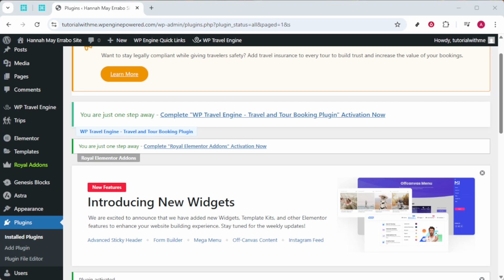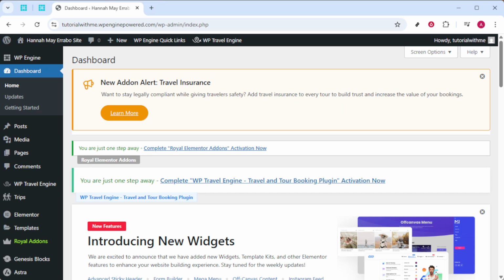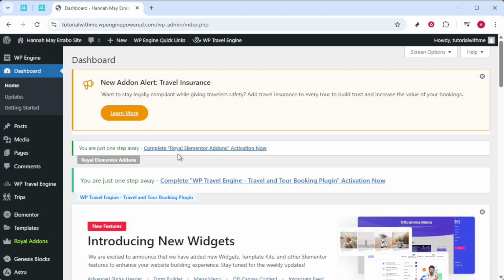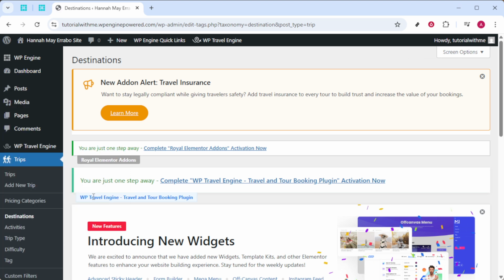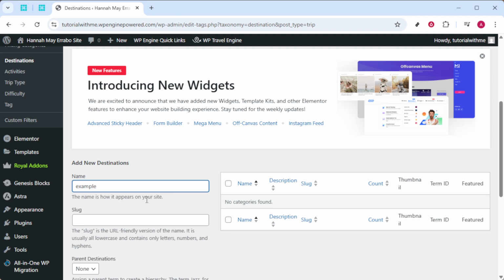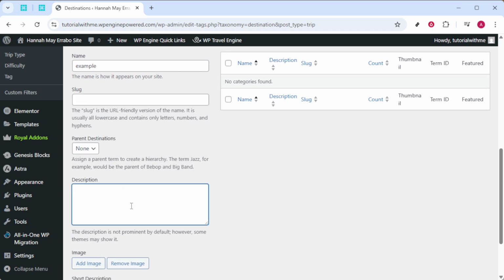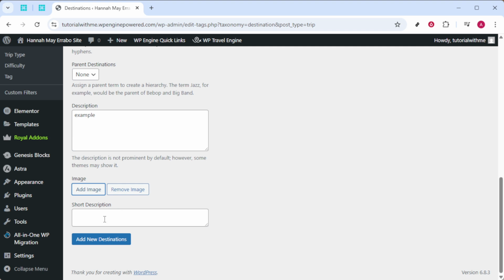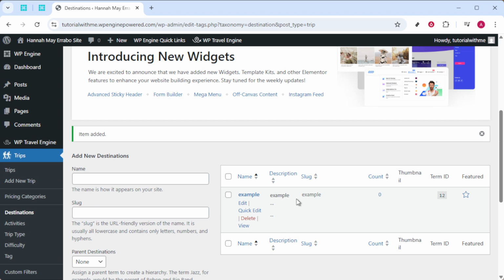How To Create A Destination Page In Wp Travel Engine (2025)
Learn how to create a Destination Page in WP Travel Engine (2025) step-by-step! In this tutorial, you’ll discover how to add destinations, upload images, set maps, link trips, and optimize your page for SEO. Perfect for WordPress beginners and travel website creators who want to build a professional-looking travel site using WP Travel Engine.